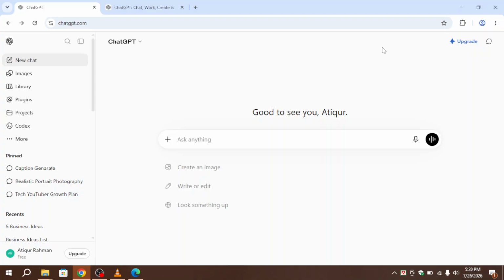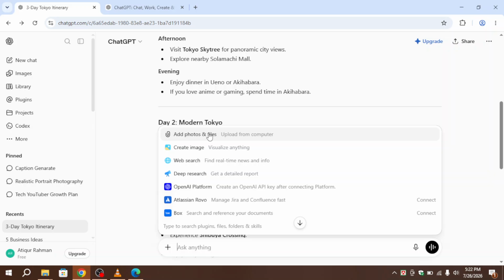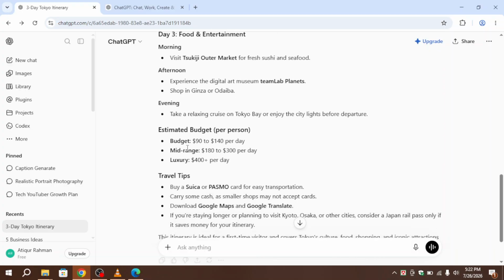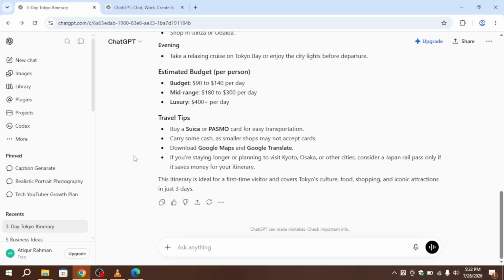How to Use ChatGPT for Beginners Full Guide 2026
Want to use ChatGPT as a beginner and learn AI from the ground up? In this Full Guide 2026, you'll learn how to use ChatGPT on Windows, Mac, Linux, Android, iPhone, and supported web browsers, even if you've never used an AI chatbot before. Whether you're a student, professional, business owner, content creator, freelancer, or simply curious about artificial intelligence, this step-by-step tutorial covers everything you need to know. Learn how to create and log in to your ChatGPT account, navigate the interface, start your first conversation, write effective prompts, ask better questions, generate text, summarize documents, translate languages, brainstorm ideas, upload files where supported, and organize your chats. You'll also discover tips for getting more accurate responses, avoiding common beginner mistakes, improving productivity, protecting your privacy, understanding ChatGPT's capabilities and limitations, and making the most of its AI-powered tools for work, learning, writing, coding, and everyday tasks. Follow this complete ChatGPT tutorial to build confidence and start using ChatGPT like a pro in 2026.